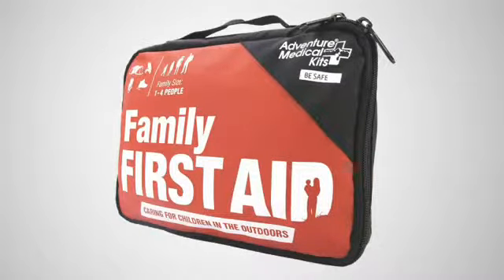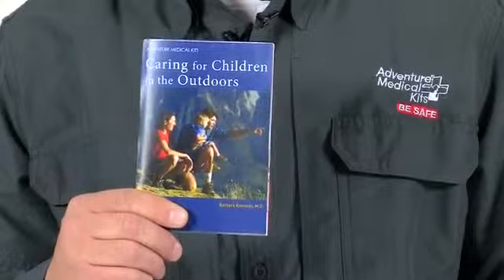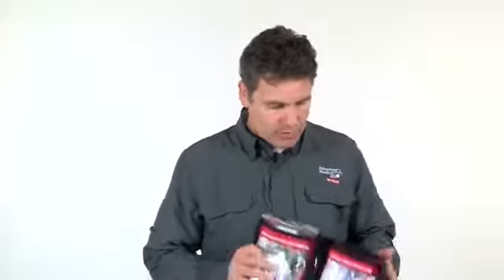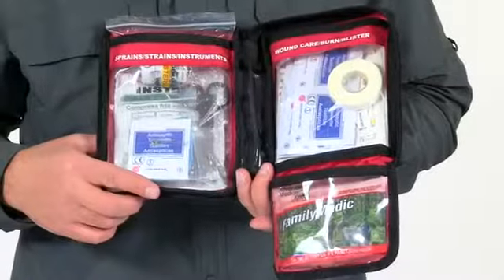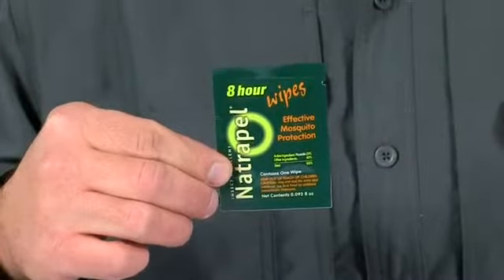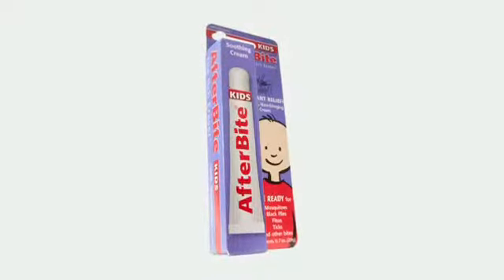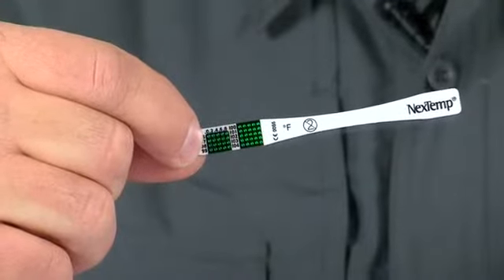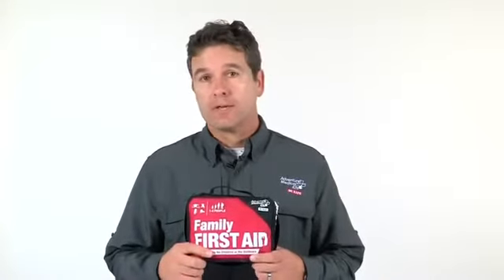Home Survival Kit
Home survival kits are essential not only for quicker medical arrangement in home but are quite handy during hiking or camping. These survival Kits contain all the items which can be used for curing the wounds, bee stings and other allergies. Moreover, some of the kits contain proper guide books which help in selecting the right solution according to requirement of time. You can get best quality Home Survival Kit online from the website and online store, SOS Gear Shop.